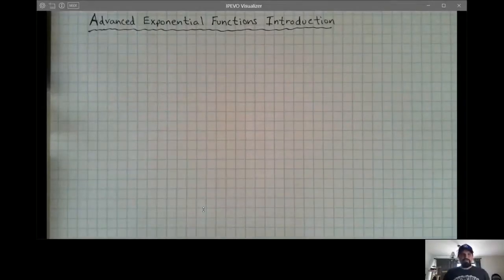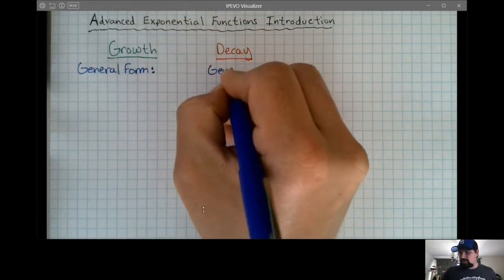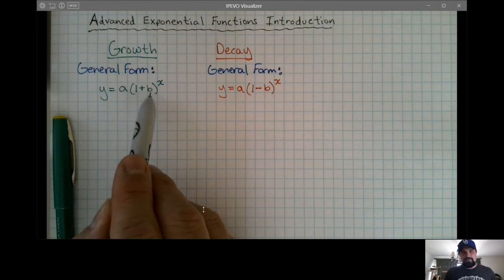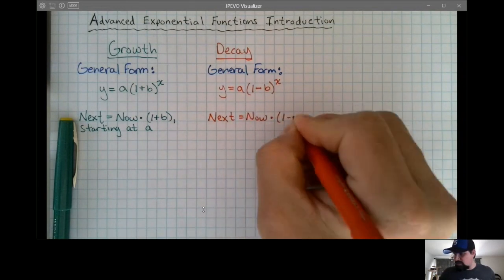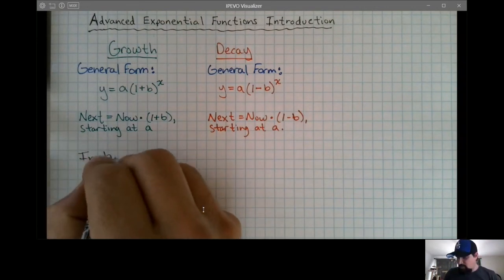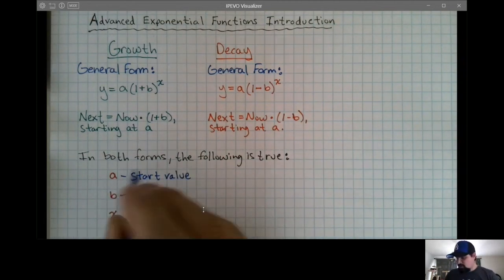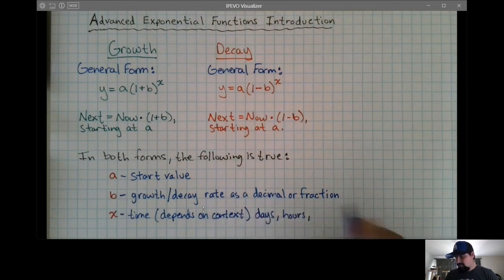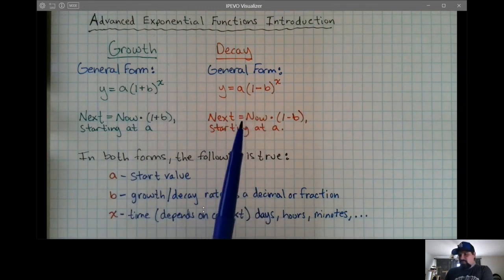Advanced Basic Exponential Functions Intro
This video is a brief introduction to the form of exponential functions that represent growth or decay rates that are only a portion of the original starting amount. These functions can be used to model things like population growth, compound interest, vehicle depreciation, or radioactive decay.